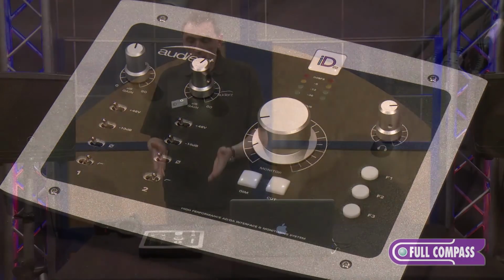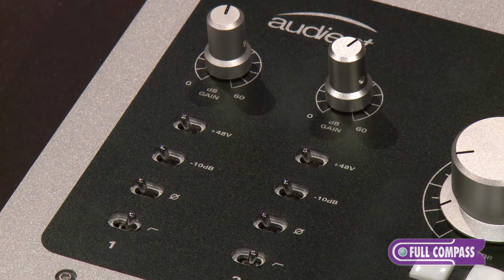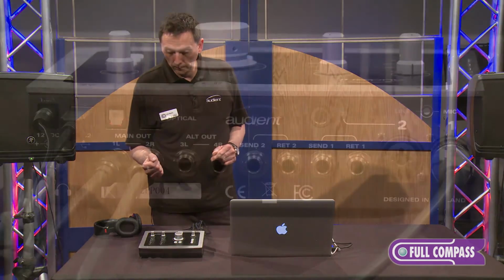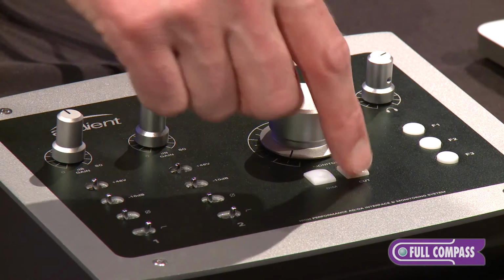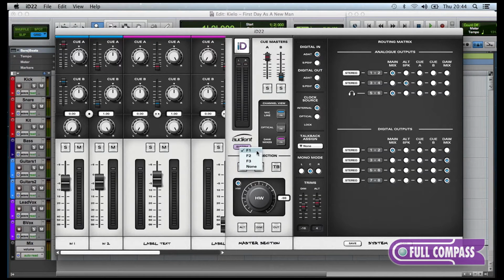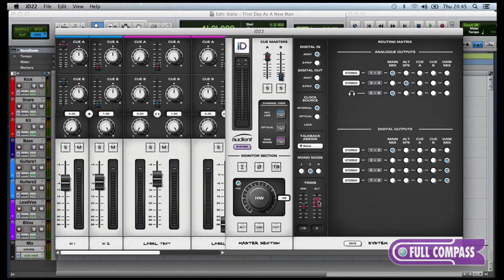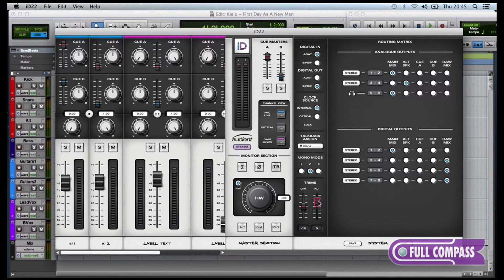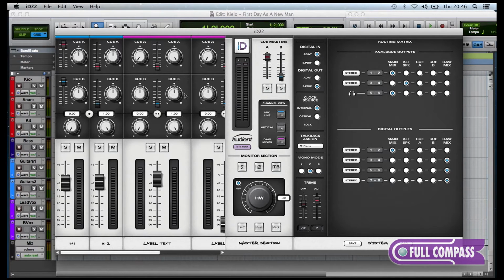Audient ID22 USB Audio Interface and Monitor Control Overview | Full Compass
This iD22 will transform your DAW into a world-class recording system by connecting directly to your microphones, computer and monitors. The iD22 provides two classic audient microphone preamplifiers, ALL NEW pristine AD/DA convertors that have been designed to deliver impeccable detail and impressive depth during both tracking & mixing. iD22 is expandable via ADAT i/o - perfect for partnering with an ASP008 for 10-ch recording [total 10-in, 12-out + headphones]. Audient's console-style monitor controller functionality and USB2.0 connectivity complete the ergonomic desktop package.